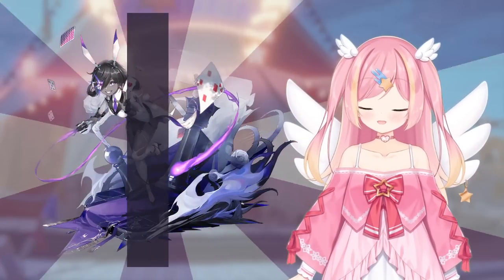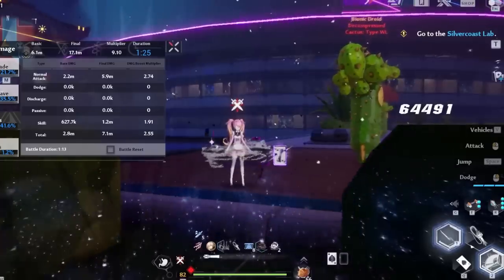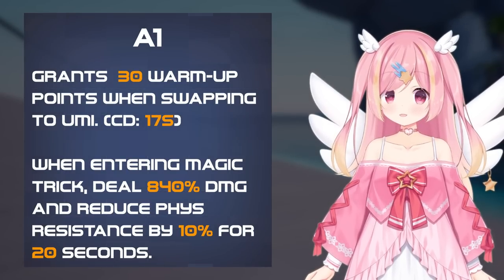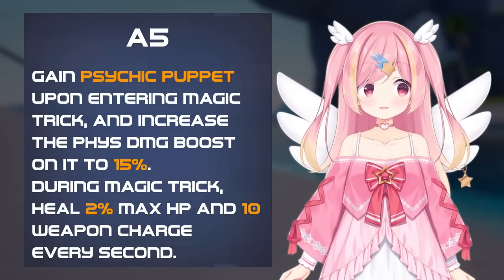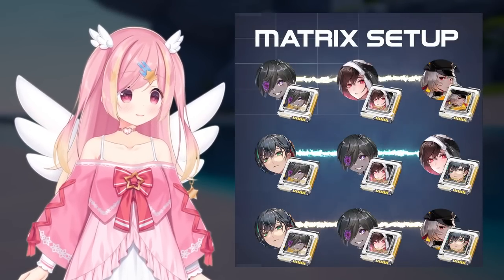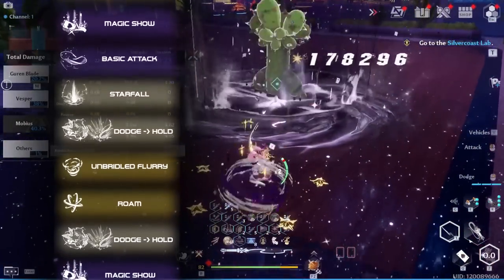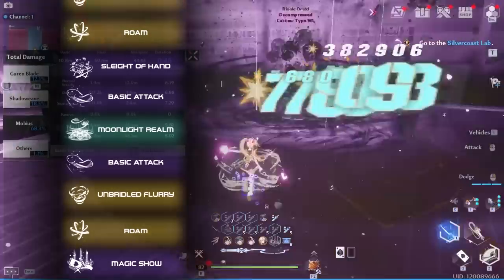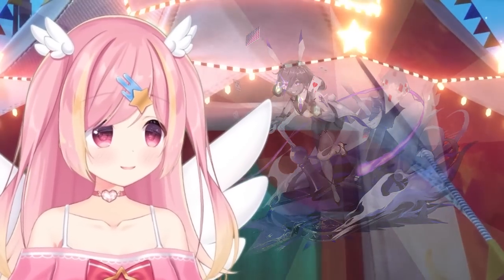[Math] Complete Umi Analysis + Guide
Umi has appeared! How is she? Is she as bad as people are afraid of? Let's dive in and take a look.

00:00 - Start
00:13 - Kit Explanation
03:47 - Advancements
07:18 - Hologram Synergy
07:39 - Advancements [Summary]
07:59 - Matrices
09:08 - Matrices Setup
09:38 - Teamcomps & Rotations
09:42 - Rotation: Triple Physical Comp
10:34 - Rotation: Lin Lyra Umi
11:55 - Rotation: Lin Claudia Umi
13:00 - Comparisons
13:52 - Max Investment Teams
14:20 - F2P Teams
14:38 - Dolphin Teams
14:55 - "Summary"

Calculations were done with the following parameters:
20000 Base ATK
70% Crit

Credits:
Eveldee# 1892 for French translation and subtitles